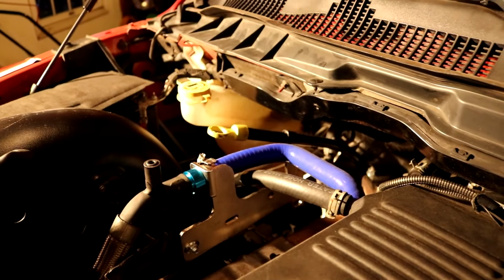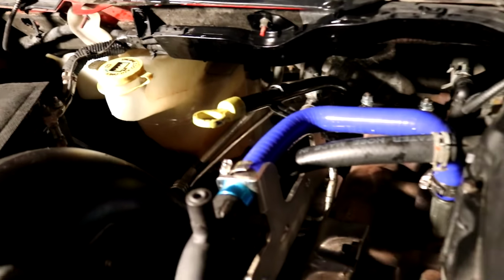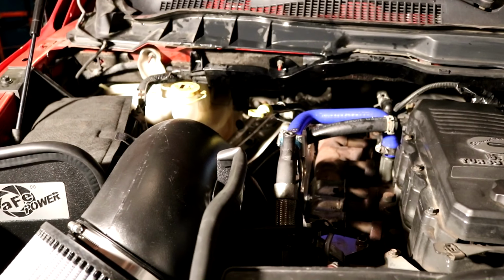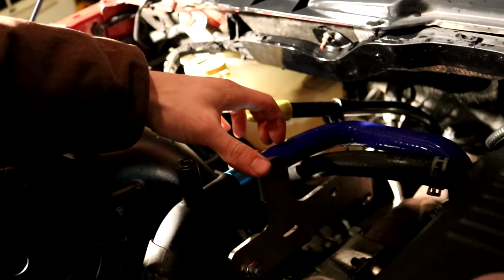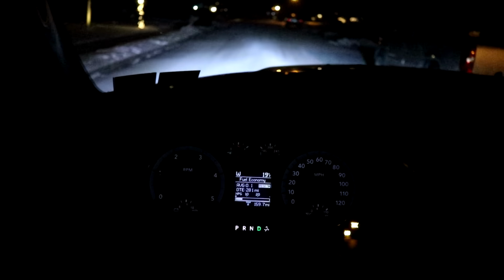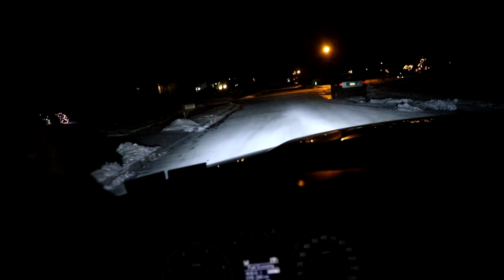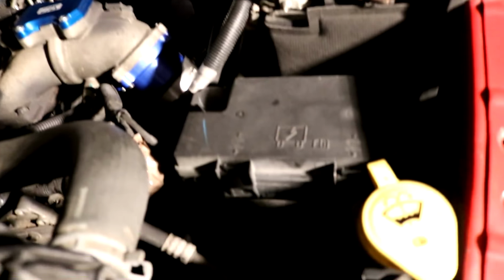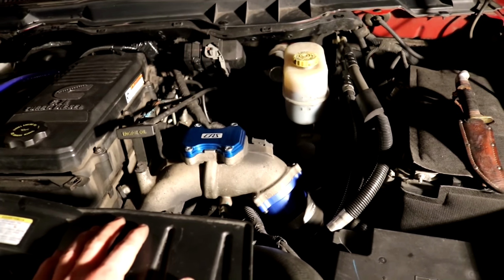NEW CUMMINS LOST ALL THE BOOST!!